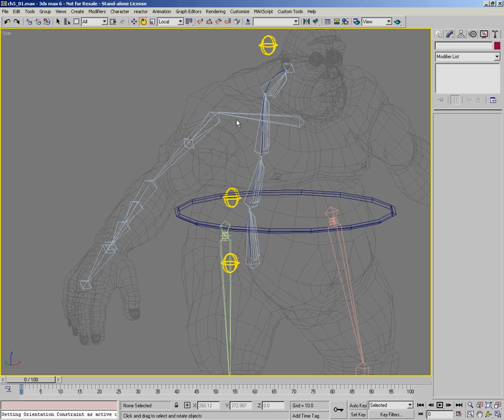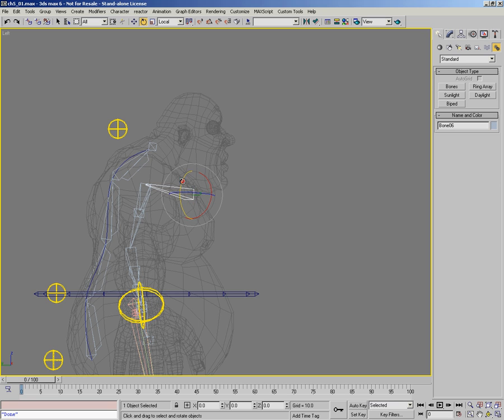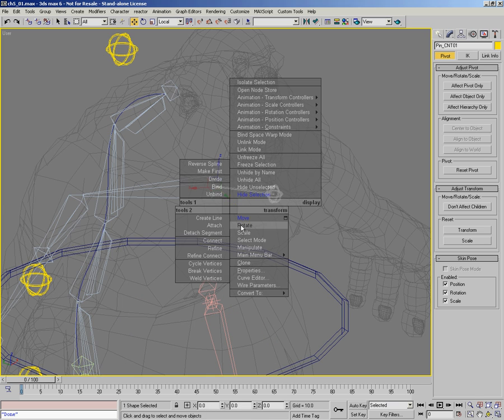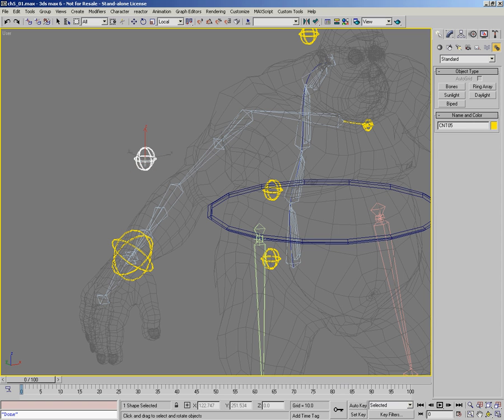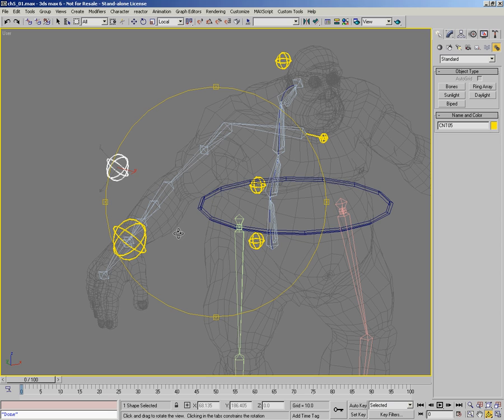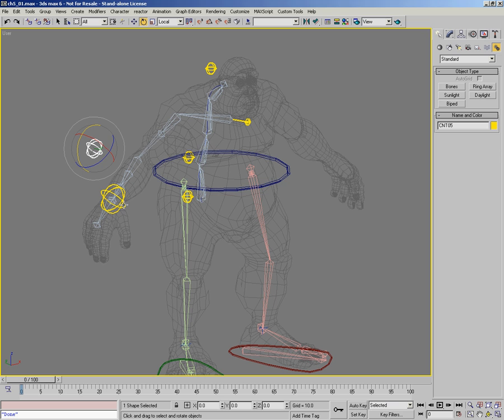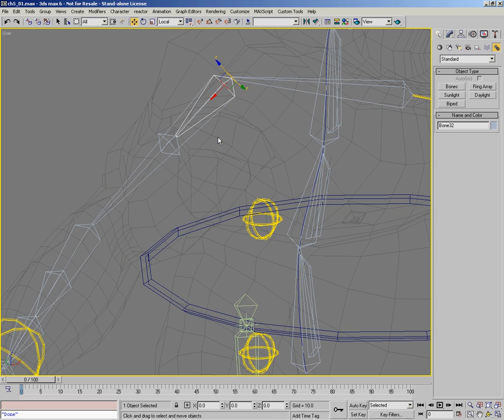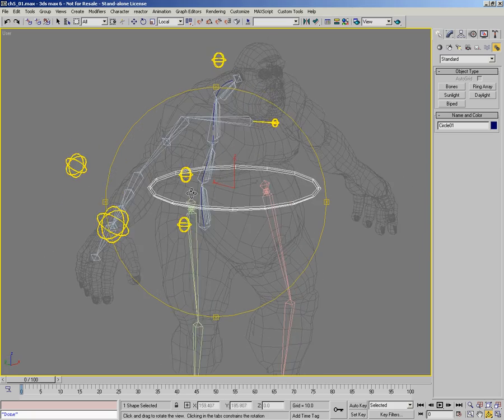Intermediate Rigging Part2_05_Control_Objects_&_HIIK.avi